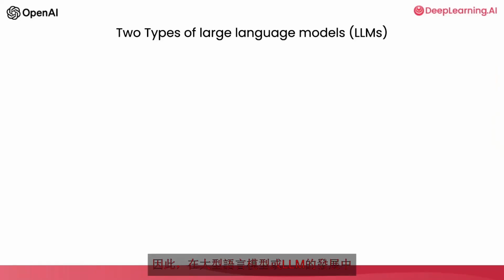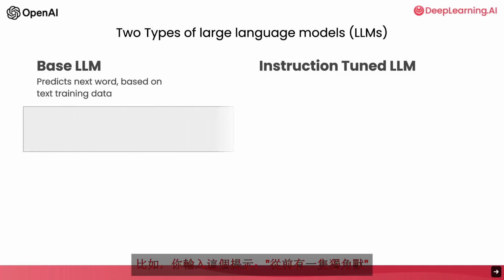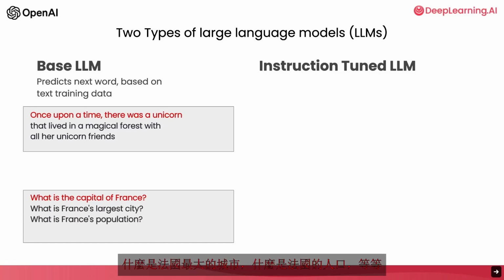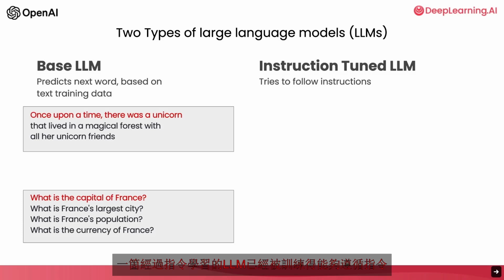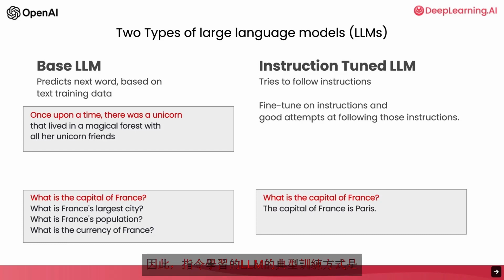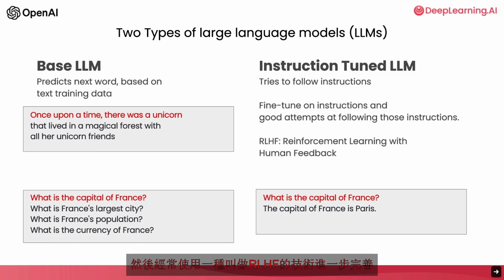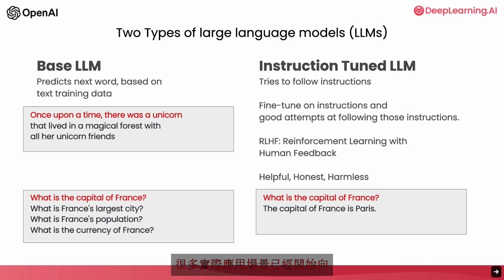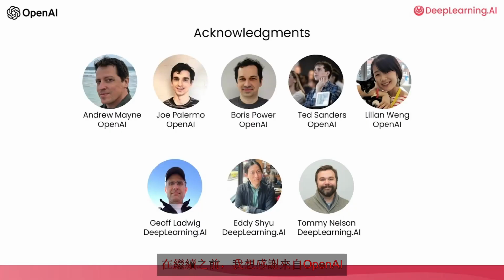吳恩達Open AI ChatGPT 提示工程教程，教你寫提示詞，01 課程介紹